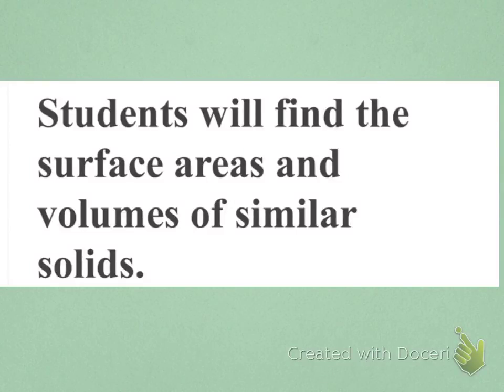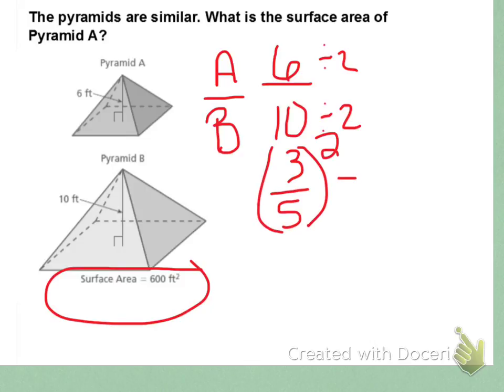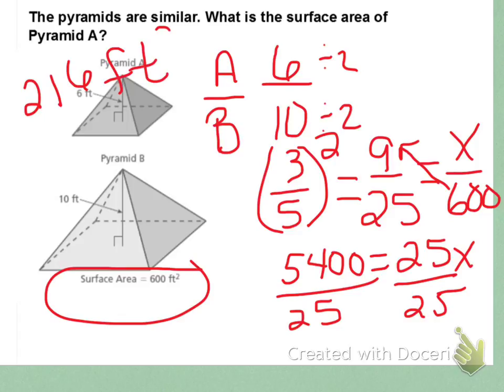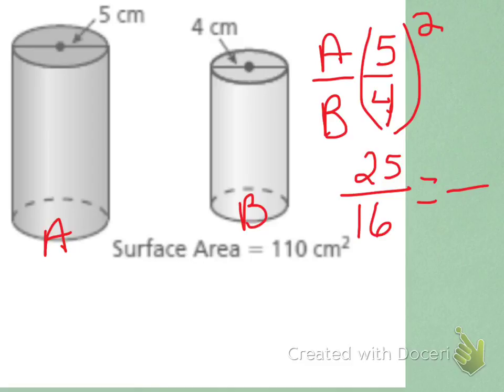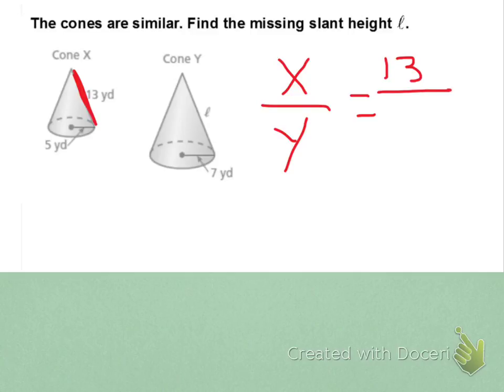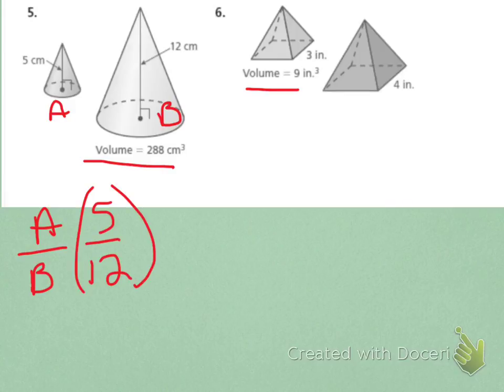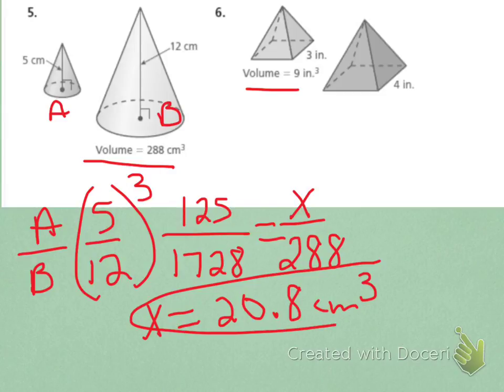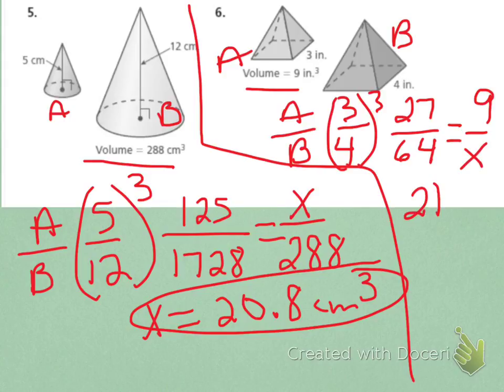SA and volume of similar solids